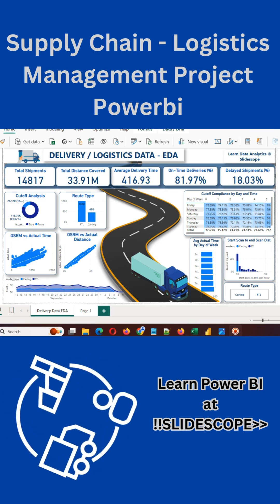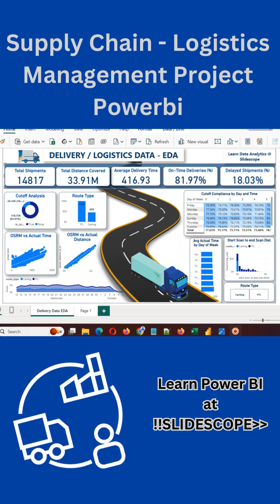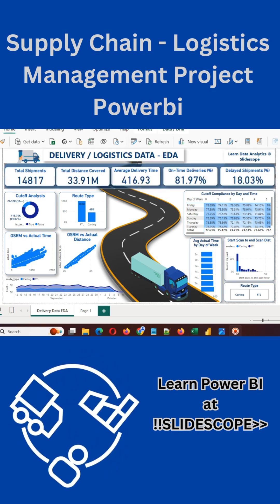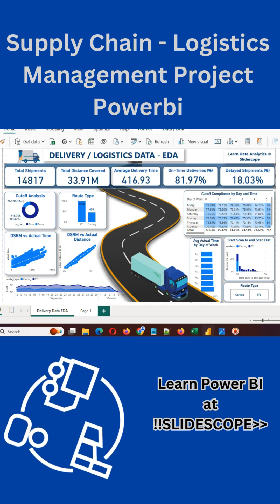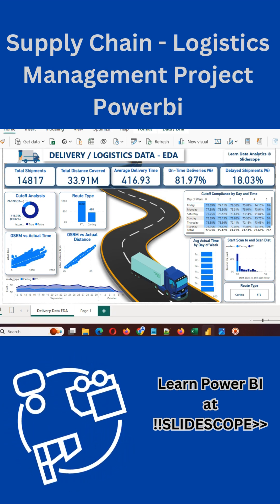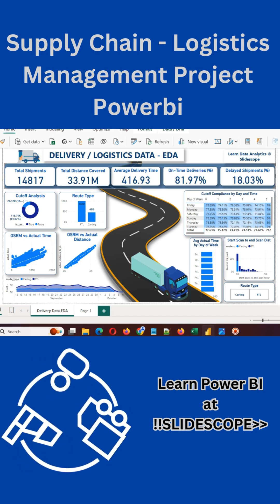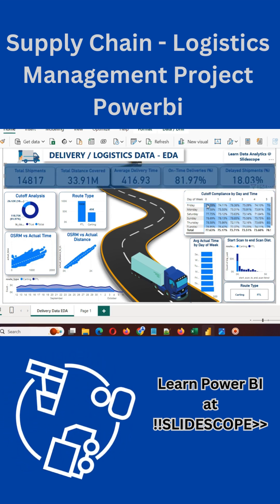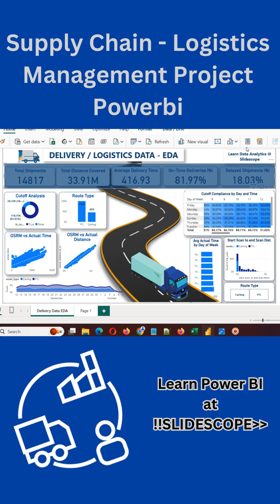Supply Chain - Logistics Management Analysis - Project Intro - Power bi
In this project you can learn how to analyze performance and operations of a supply chain / logistics management company